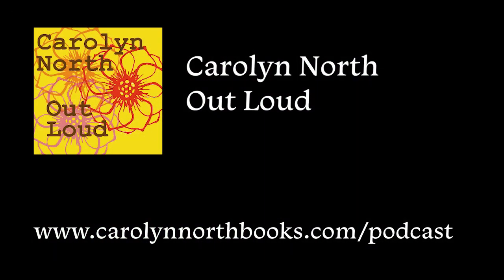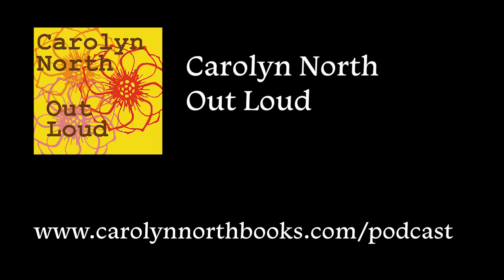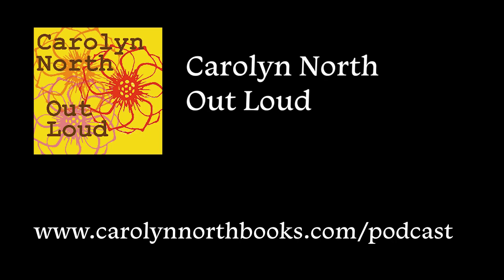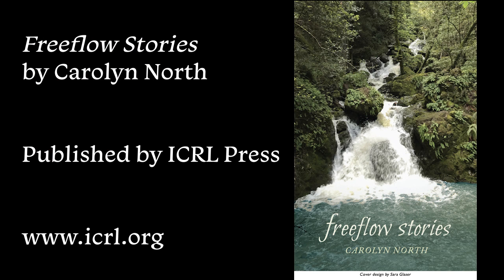Book & podcast trailer: Carolyn North's Freeflow Stories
Published by ICRL Press, Carolyn North's Freeflow Stories is also an audio book in Season Four of the Carolyn North Out Loud Podcast.
The book: Freeflow Stories. 2023. ICRL Press. New Jersey.